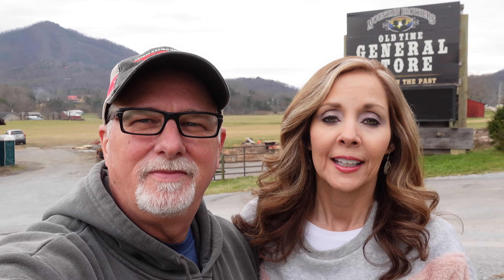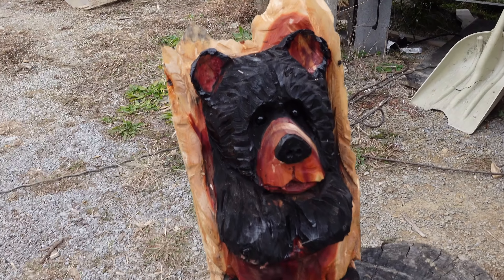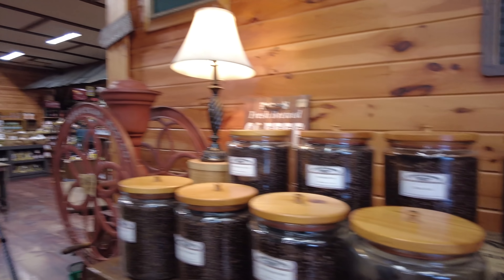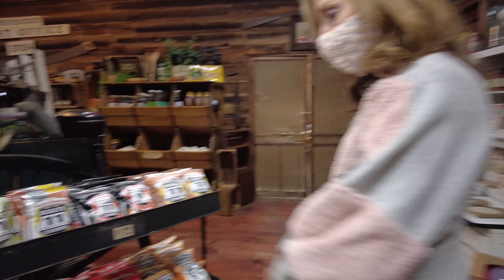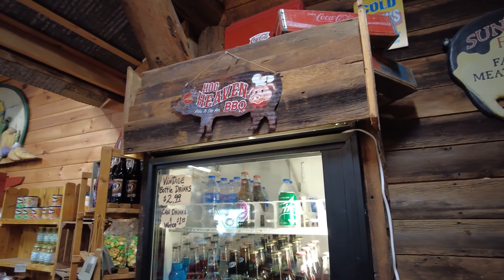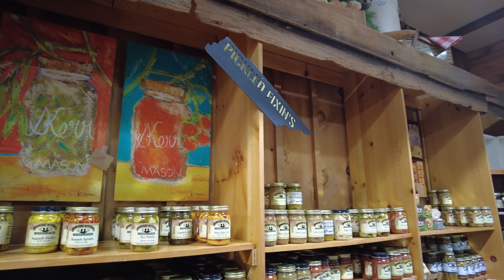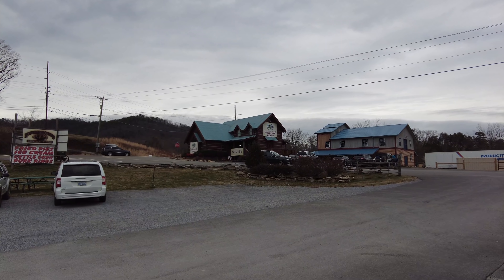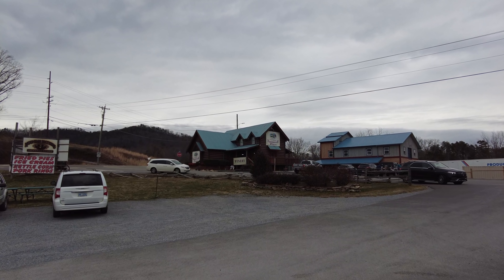Wears Valley Tn. MOUNTAIN BROTHERS GENERAL STORE Tour!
Today we stopped in at The Mountain Brothers General Store in beautiful Wears Valley Tennessee. The Great Smoky Mountains! A great place to stop at when visiting the Smokies!!

We would really, really appreciate it! And if you do, click that little bell icon to be notified when new videos are released.
Join us as we do life. East Tennessee Adventures!
Send mail:
Fridays Forever
Mikes hiking boots
Karens hiking boots
Hiking poles
Backpack (Blue)
Camping tent
**Camera gear**
Sony ZV1
SD Card for camera
Tripod for Sony ZV1
Gas One portable stove
Coffee Press: Gourmia GKCP135 Manual Coffee Brewer
Coffee: Starbucks Pike Place Roast Coffee K-Cup Pods
Mug Coffee/Hot Chocolate: Hydro Flask 12 Oz Coffee